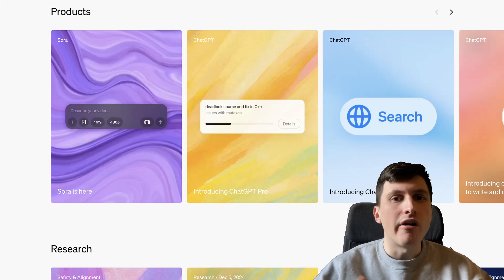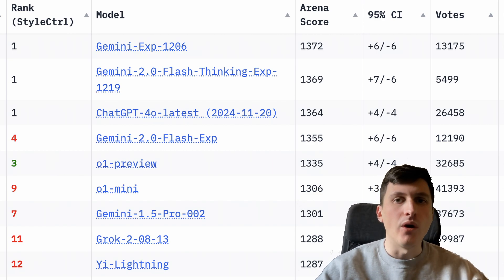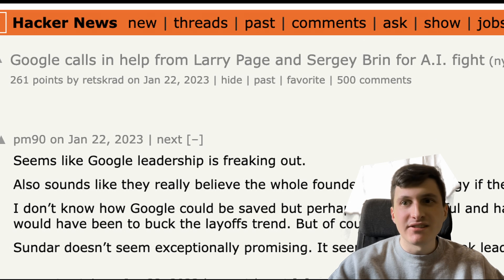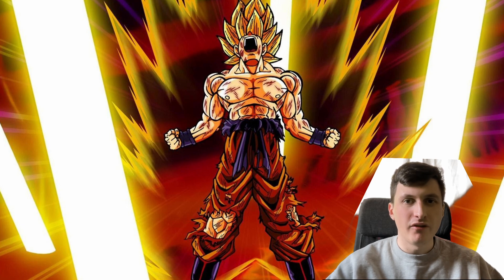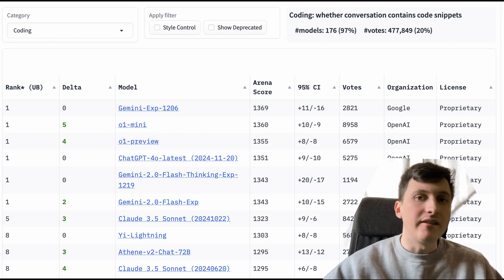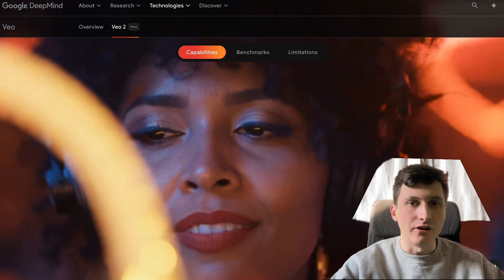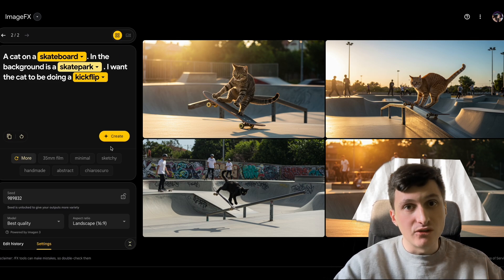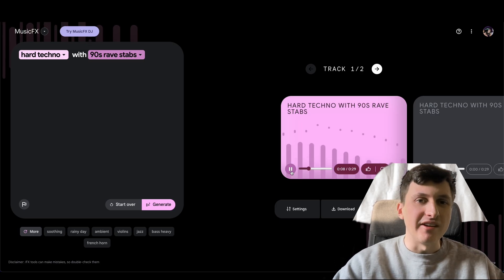Is Google Finally Beating OpenAI? (Gemini 2, VEO 2, Imagen 3)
Google AI has lately released Gemini 2, Gemini 2 flash, VEO 2 and Imagen 3. All of these AI models are beating their OpenAI counterparts. Gemini 2 and Gemini 2 flash are beating (chatgpt) GPT-4o and even o1. VEO 2 outperforms OpenAI Sora on human evals and Imagen 3 is beating Dall-E 3. After the slow start of Google AI they finally seem to be topping the leaderboards. Google also released gemini 2.0 flash thinking which also brings inference time reasoning to gemini models. In this video I will discuss these new model advances to find out whether it would be worth switching from OpenAI ChatGPT models to Google Gemini models.